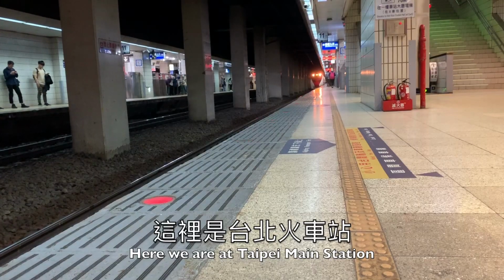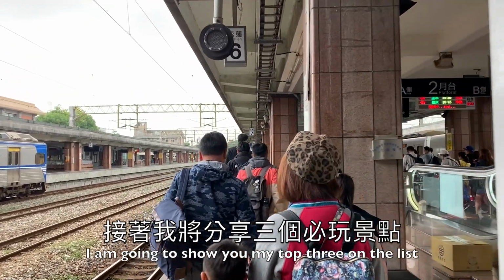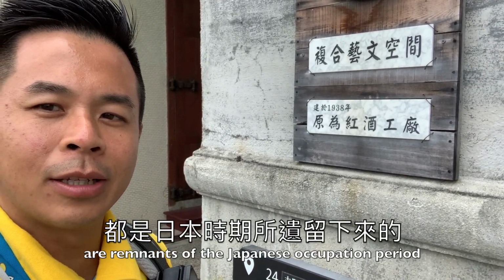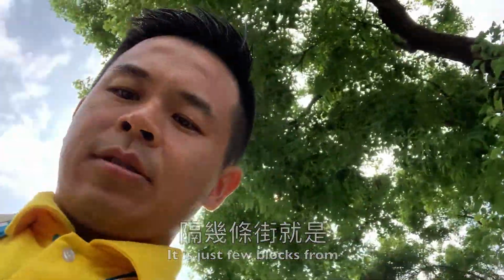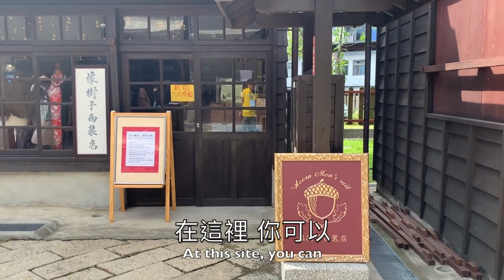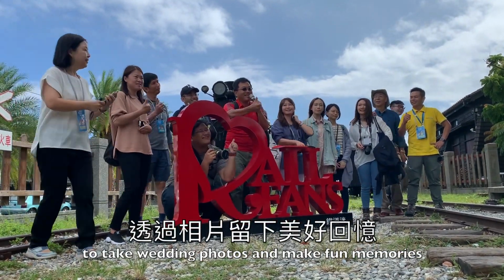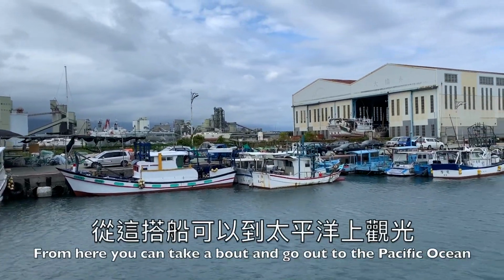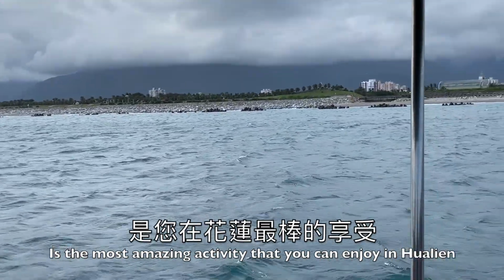Hualien-花蓮-MPG-JUSTIN YU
Hi My name is Justin
A Tour Guide from MyProGuide
I enjoy showing people around my cities~

Looking forward to host you for the trip when visiting Taiwan.Just Remember, I am your TOUR GUIDE from MyProGuide!
BMG: LUCKY RUBBER DUCKY
EQUIDMENT:
IPHONE XS
GoPro Hero 5
Special thanks to Rita!

Don’t forget to review Justin! Like you promised!